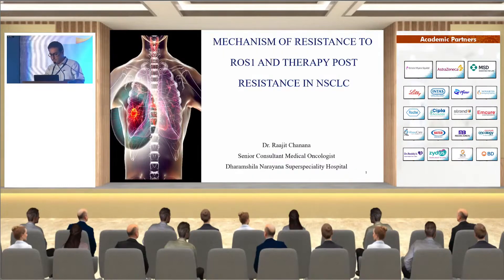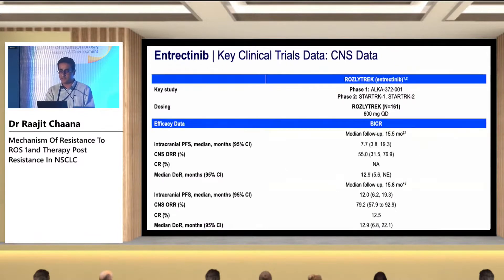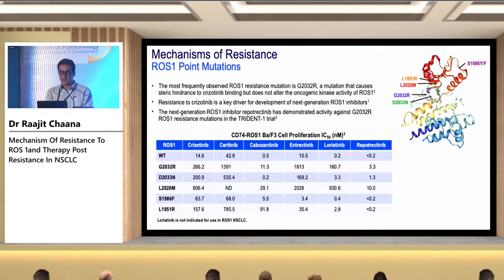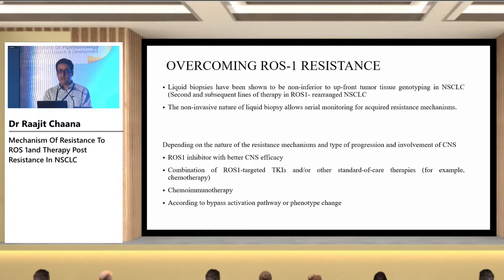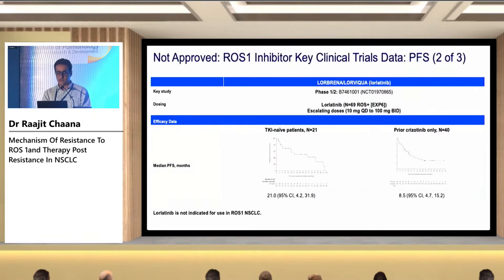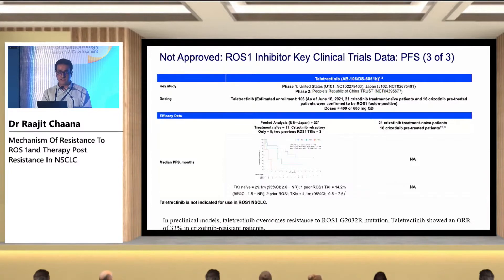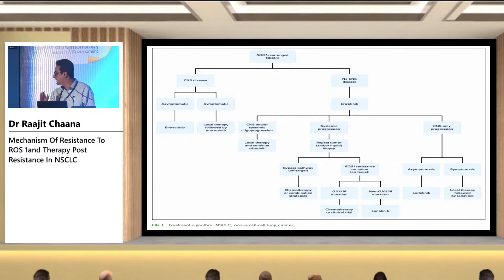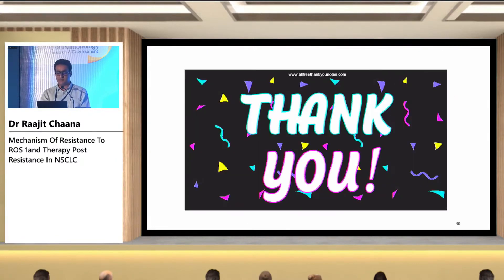ROS - Dr Raajit Chaana - Mechanism Of Resistance To ROS 1and Therapy Post Resistance In NSCLC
5th Master Class in Lung Cancer | Hall A Main Conference | 10:00 am - 07:00 PM - 23rd July 2022, Saturday | Hotel Courtyard Marriott, Mumbai.

Cancer Research And Statistic Foundation organized a hybrid conference "5th Master Class in Lung Cancer" with the support of "Institute of Pulmonology Medical Research & Development" & "Sunrise Oncology Centre".

Time: 10:00 am to 07:00 PM IST
Session: 5th Master Class in Lung Cancer